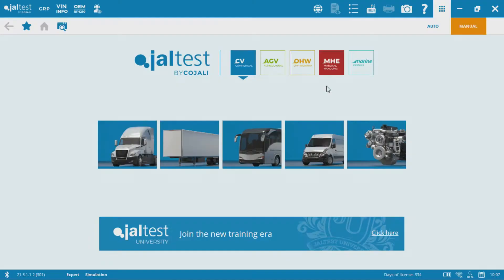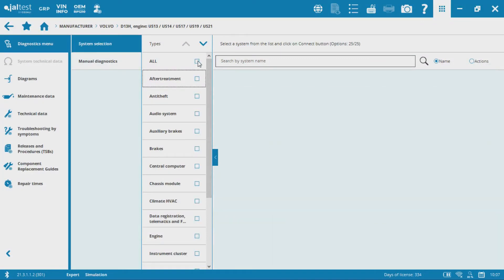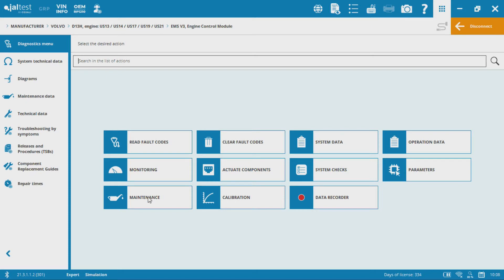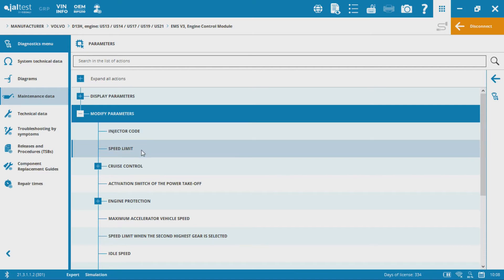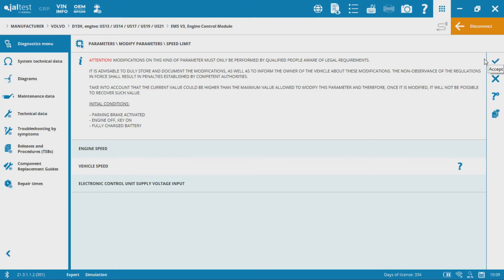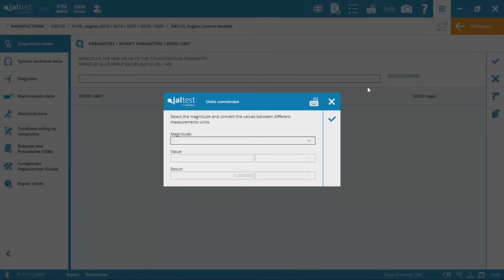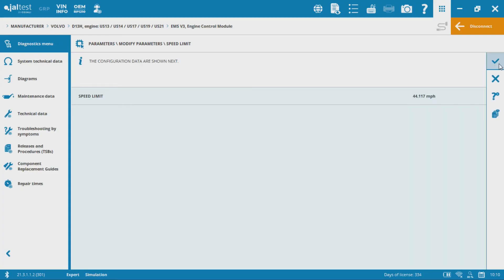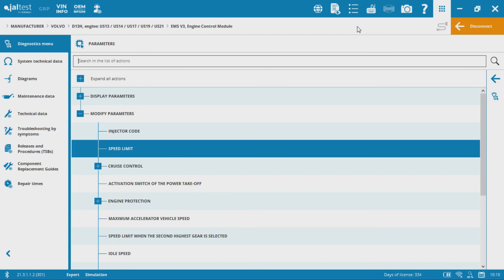Adjusting the Maximum Vehicle Speed Parameter on a 2013 Volvo D13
In this tutorial video, we'll walk you through the process of adjusting the maximum vehicle speed parameter on a 2013 Volvo D13. Whether you need to adjust the speed limit for compliance purposes or to improve your vehicle's performance, this video will guide you step-by-step. We'll cover the tools you need and show you how to access the parameter settings on your Volvo D13. You'll learn how to adjust the maximum speed parameter and save your changes. We'll also provide tips for ensuring your vehicle operates safely and within legal limits after making these adjustments. This video is perfect for Volvo D13 owners, fleet managers, and mechanics who want to optimize their vehicle's performance. Join us and learn how to adjust the maximum vehicle speed parameter on a 2013 Volvo D13 today!